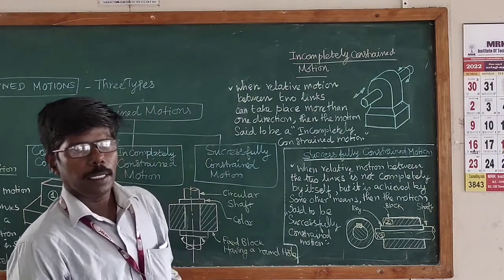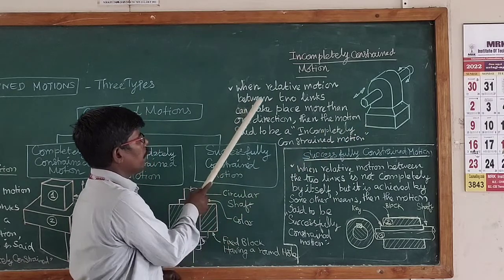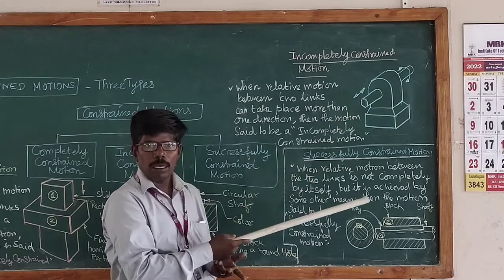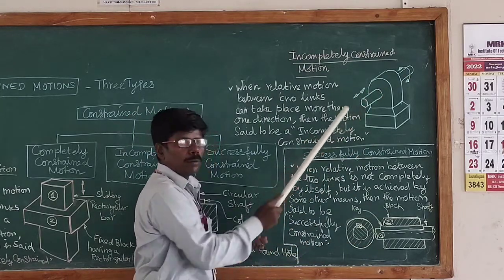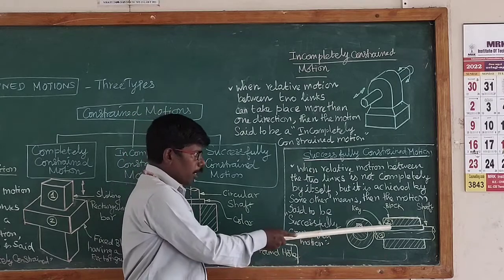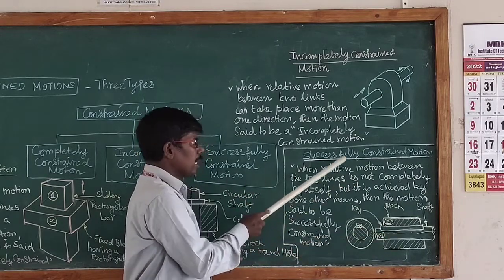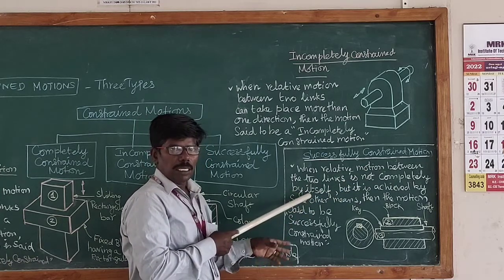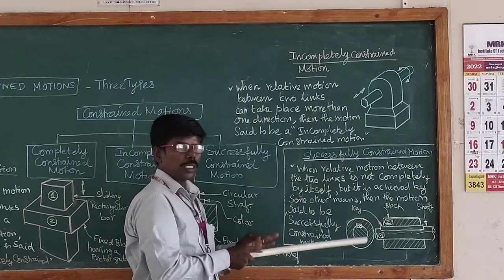Kinematics of Machinery UNIT-1 Incompletely & Successfully constrained motion. Lecture video2